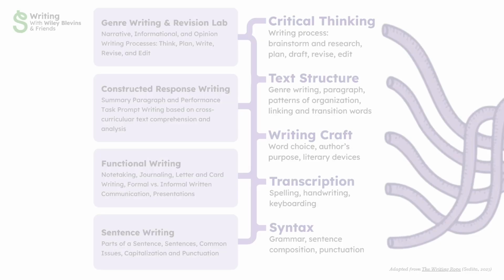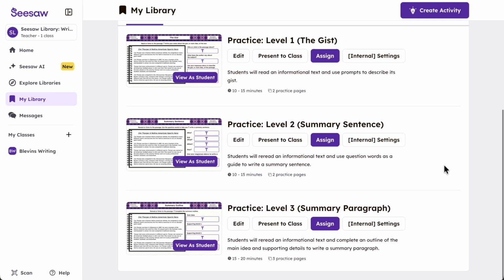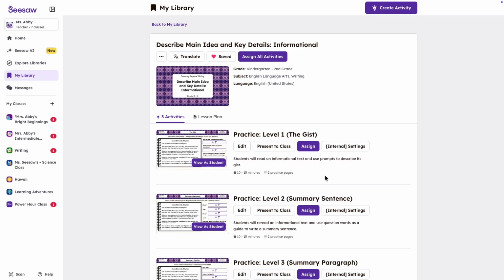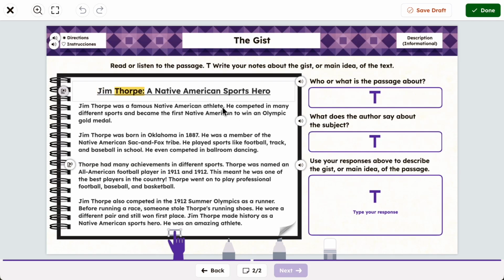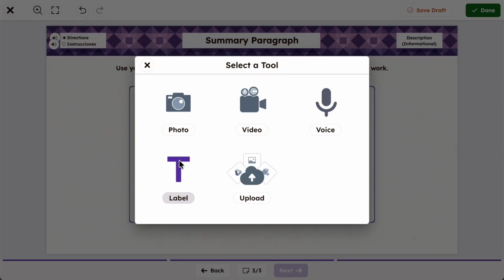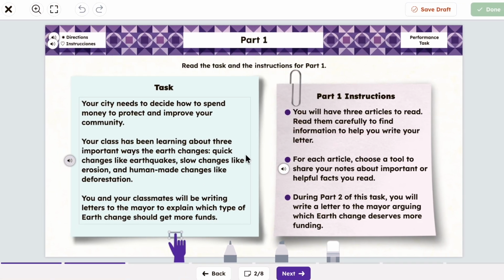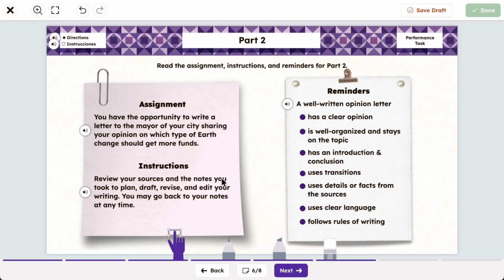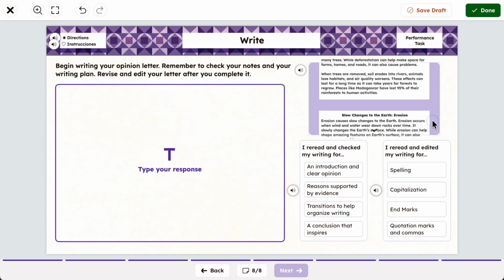Seesaw Writing Constructed Response Lessons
Seesaw is the only elementary learning platform offering a suite of award-winning tools, resources, curriculum, and AI for teachers to deliver joyful, inclusive instruction.

Our video channel is packed with resources for teachers and families, useful trainings, and teacher tips and tricks.